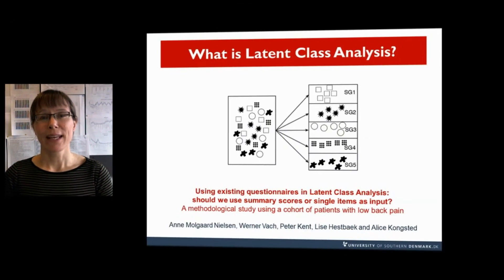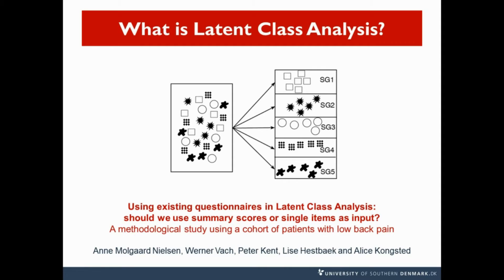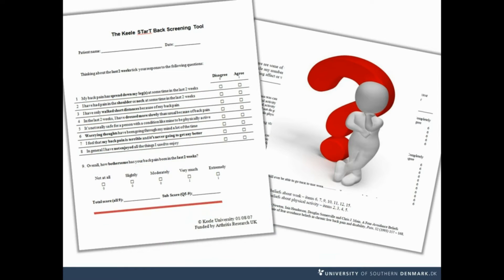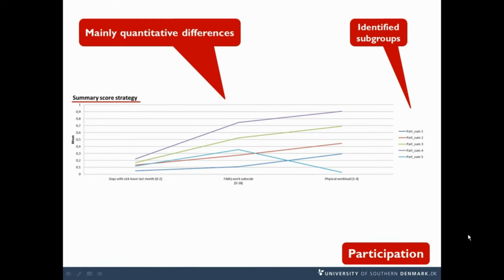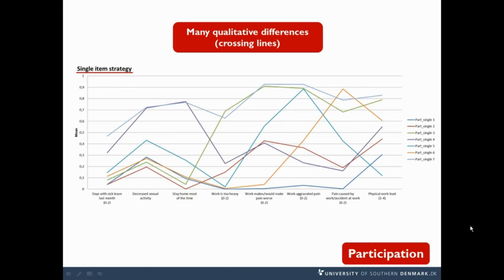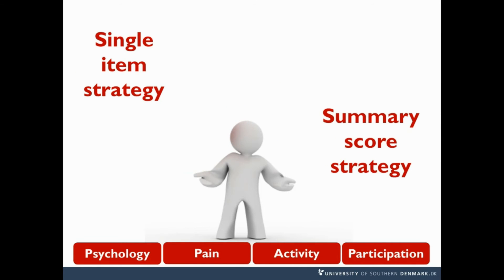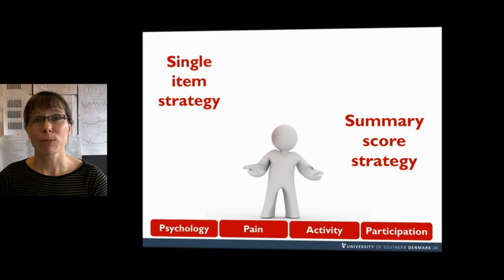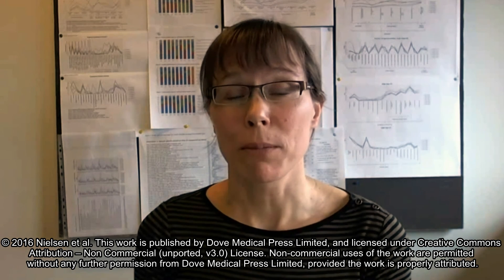Use of summary scores or single items in LCA?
Video abstract of Original Research paper  “Using existing questionnaires in latent class analysis: should we use summary scores or single items as input? A methodological study using a cohort of patients with low-back pain” published in the open access journal Clinical Epidemiology  by authors Nielsen et al.

Background: Latent class analysis (LCA) is increasingly being used in health research, but optimal approaches to handling complex clinical data are unclear. One issue is that commonly used questionnaires are multidimensional, but expressed as summary scores. Using the example of low back pain (LBP), the aim of this study was to explore and descriptively compare the application of LCA when using questionnaire summary scores and when using single items to subgrouping of patients based on multidimensional data.
Materials and methods: Baseline data from 928 LBP patients in an observational study were classified into four health domains (psychology, pain, activity, and participation) using the World Health Organization’s International Classification of Functioning, Disability, and Health framework. LCA was performed within each health domain using the strategies of summary-score and single-item analyses. The resulting subgroups were descriptively compared using statistical measures and clinical interpretability.
Results: For each health domain, the preferred model solution ranged from five to seven subgroups for the summary-score strategy and seven to eight subgroups for the single-item strategy. There was considerable overlap between the results of the two strategies, indicating that they were reflecting the same underlying data structure. However, in three of the four health domains, the single-item strategy resulted in a more nuanced description, in terms of more subgroups and more distinct clinical characteristics.
Conclusion: In these data, application of both the summary-score strategy and the single-item strategy in the LCA subgrouping resulted in clinically interpretable subgroups, but the single-item strategy generally revealed more distinguishing characteristics. These results 1) warrant further analyses in other data sets to determine the consistency of this finding, and 2) warrant investigation in longitudinal data to test whether the finer detail provided by the single-item strategy results in improved prediction of outcomes and treatment response.